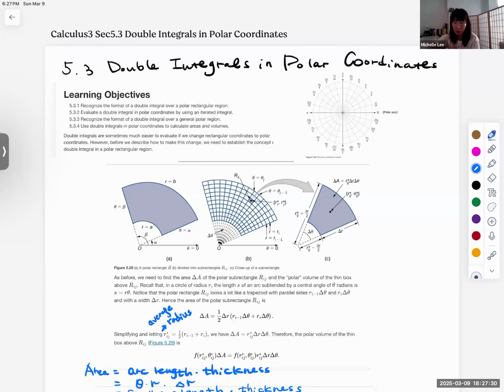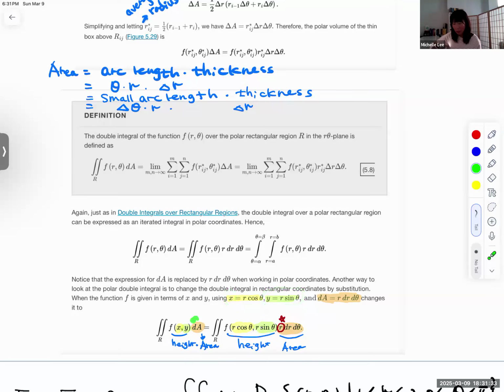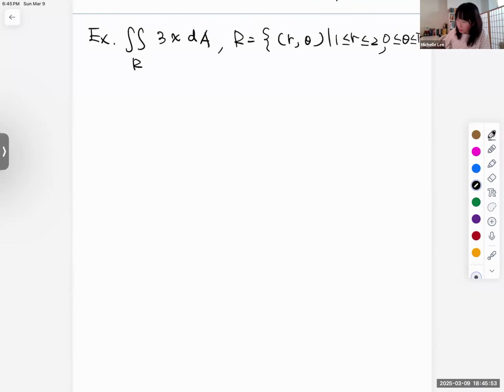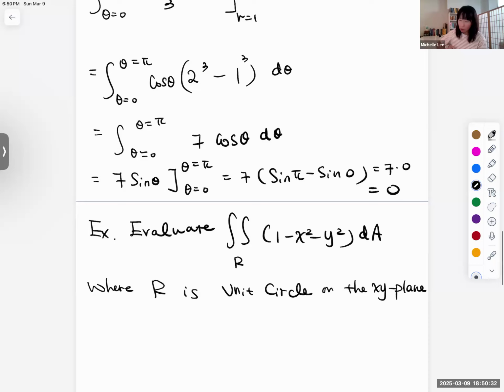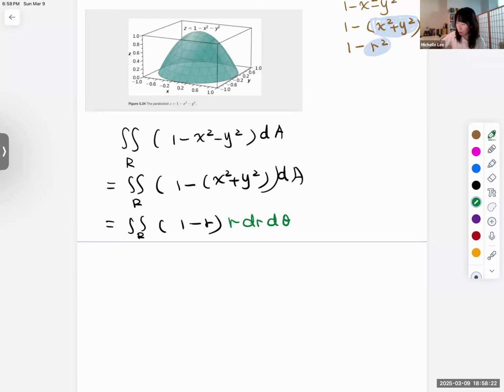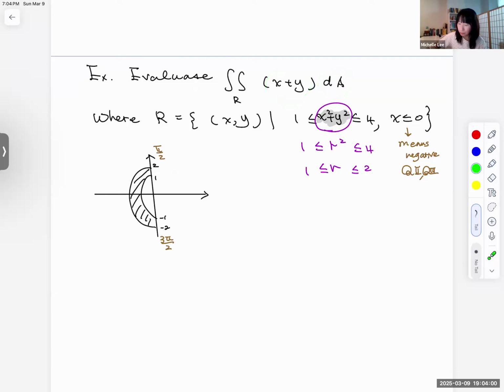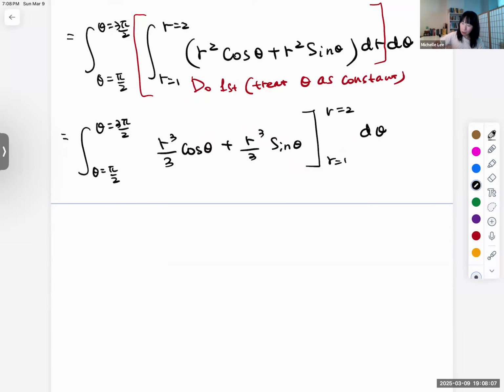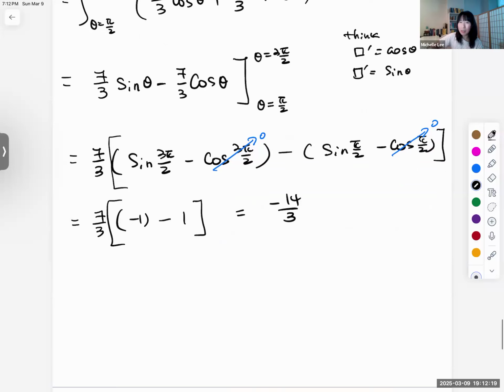Calculus3 Sec5 3 Double Integrals in Polar Coordinates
5.3.1 Recognize the format of a double integral over a polar rectangular region.
5.3.2 Evaluate a double integral in polar coordinates by using an iterated integral.
5.3.3 Recognize the format of a double integral over a general polar region.
5.3.4 Use double integrals in polar coordinates to calculate areas and volumes.